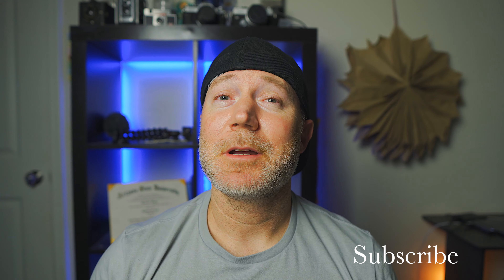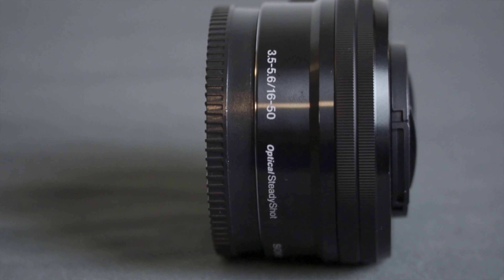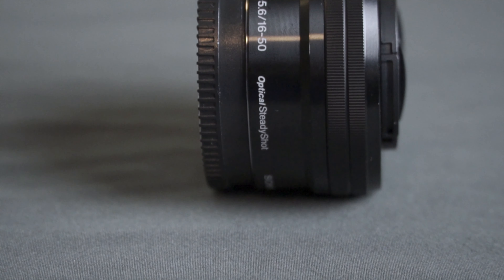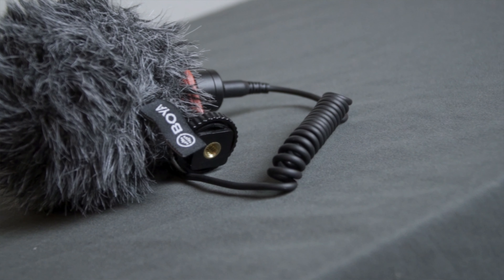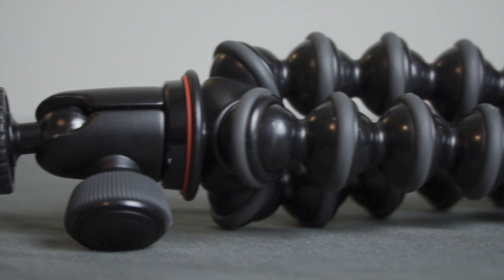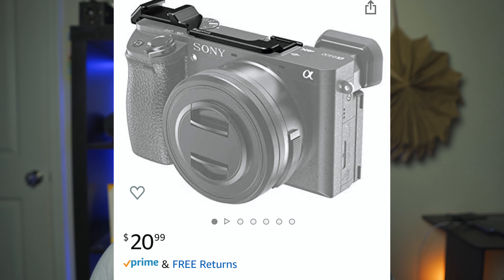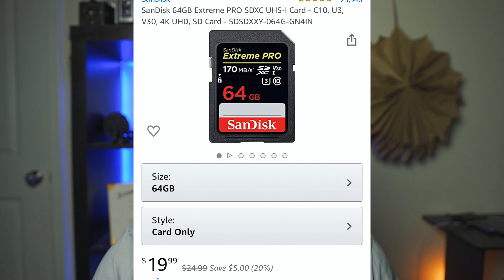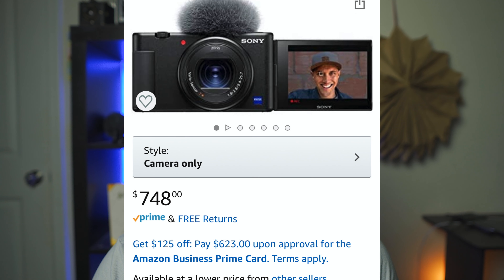The Best Budget 4K Vlogging Setup|Sony a6100|Boya MM1 Mic|Joby Gorilla Pod 1K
Hey guys here's my favorite vlogging setup and I feel like it is the best bang for your buck 4K vlogging setup.  I hope you enjoy.

Amazon links

Sony a6400
Sony a6100
Sigma 16MM F1.4
Sony 18-105 F4